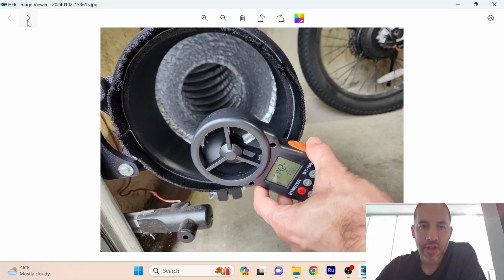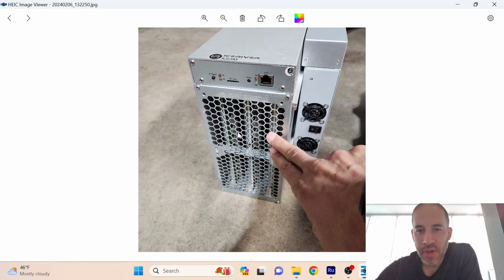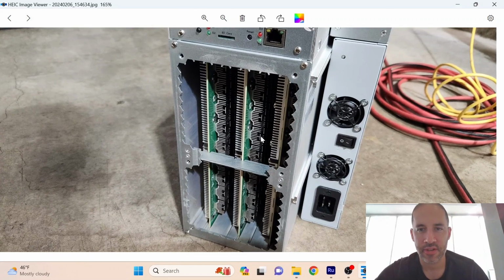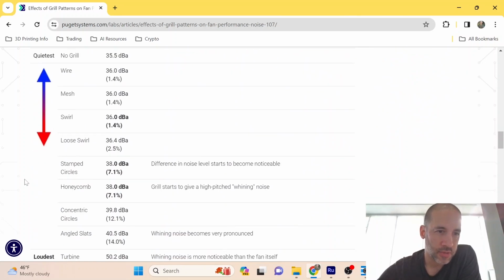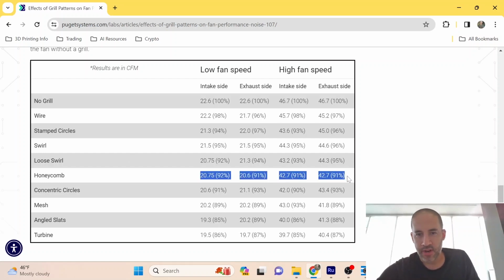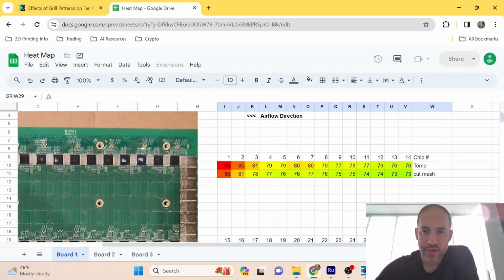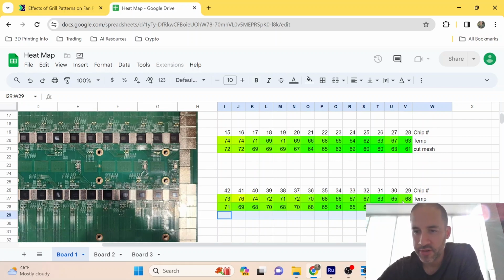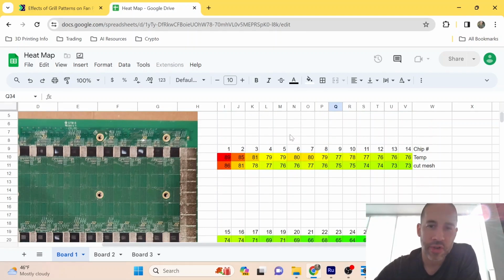FREE ASIC Miner Mod! Improve Your Airflow in Minutes! Better Cooling = More Efficiency!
In this video I briefly cover the steps I took to increase my Kaspa KS3M ASIC miner's airflow. I am getting 12% increase in airflow velocity as well as 2 to 4 degrees C drop per chip, with the same AC Infinity fan speeds. The best part is it's completely free!!!

If you want to 3D print your own ducting kit, you'll need these: